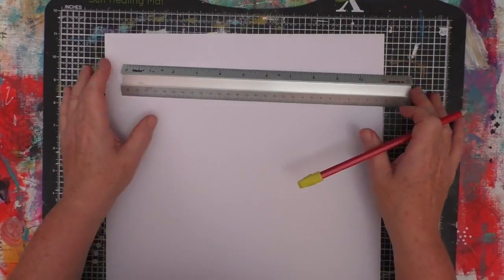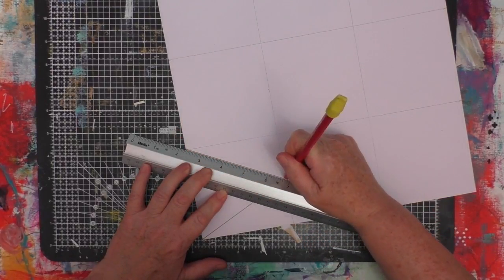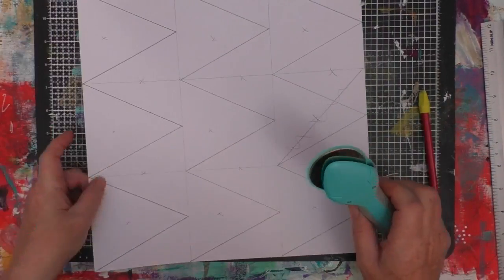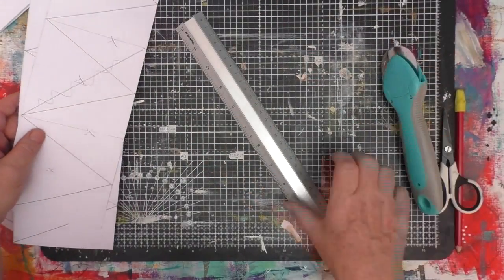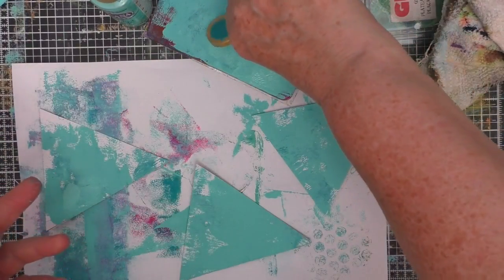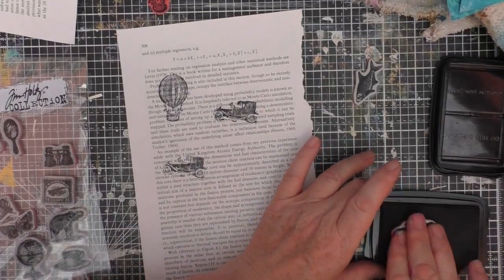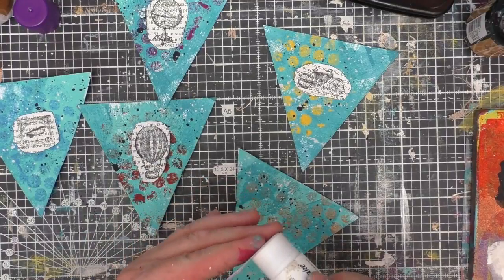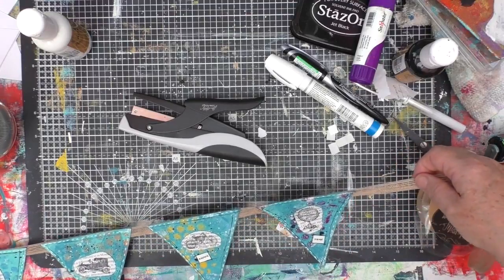How to make ... Bunting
The August challenge/ prompt in the Art 'n Soul Studio Facebook Group is 'Summer Art'.

In this video I create mixed media Bunting and as members of the Group recently enjoyed participating in a postcard swap I thought they might enjoy doing a bunting swap.  If you would like to participate in the swap and in other challenges then please visit us at our FB site.